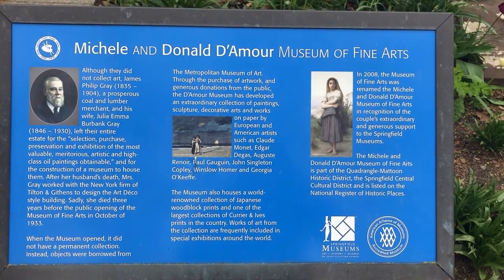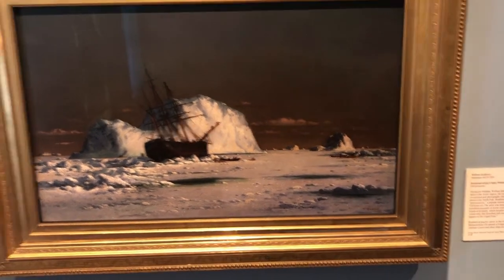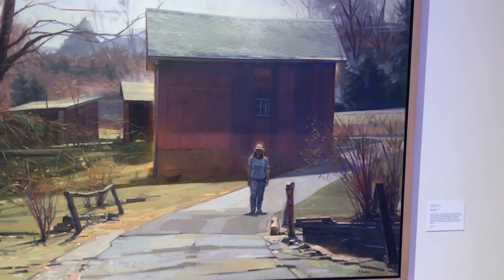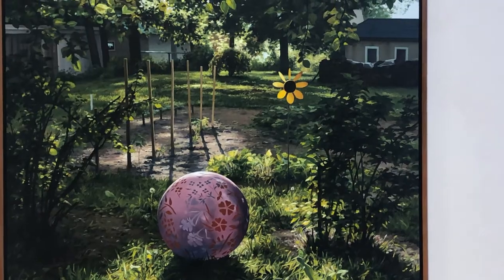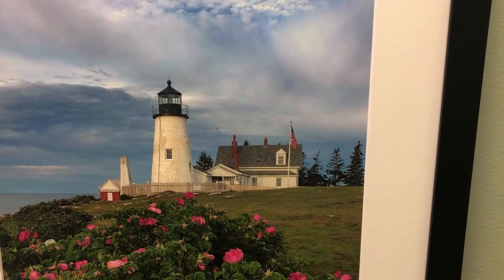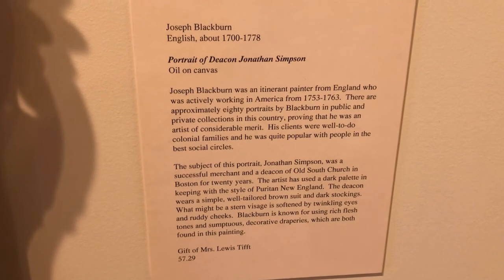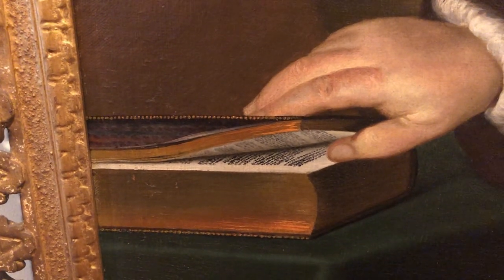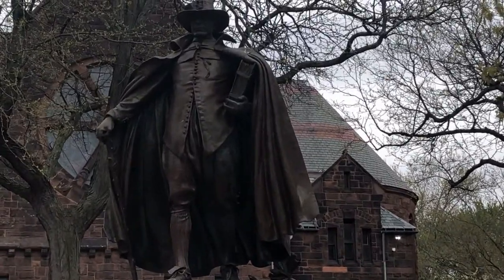Michele and Donald D'Amour Museum of Fine Arts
From the archives…while I work on an upcoming series, I thought I’d upload this lost footage from back in the Spring.

On a trip to Springfield, Massachusetts I made a quick stop to walk through the Michele and Donald D'Amour Museum of Fine Arts.